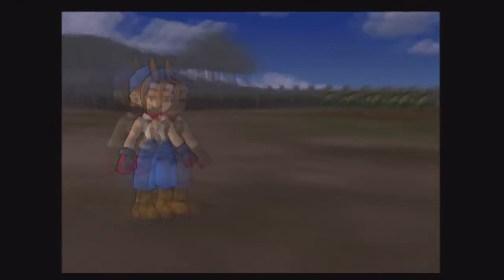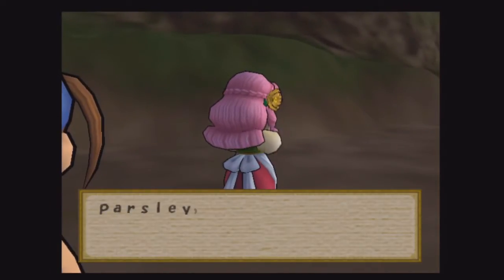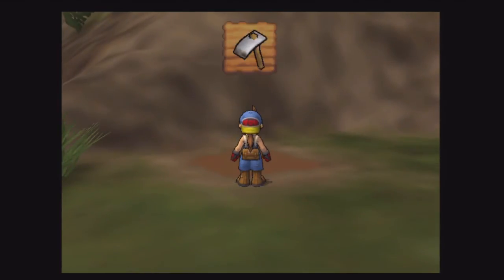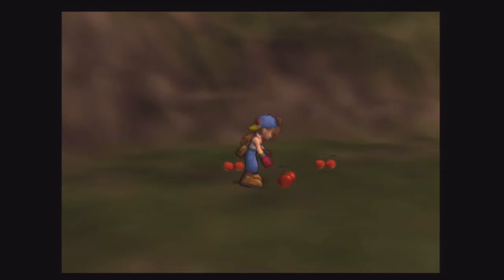Harvest Moon: Save the Homeland ★ Part 12 ★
Parsley delivers us some good news and we work on finishing the last step for the Azure Swallowtail quest!